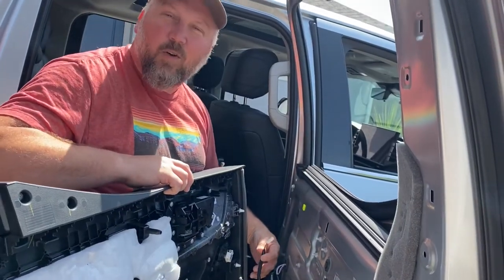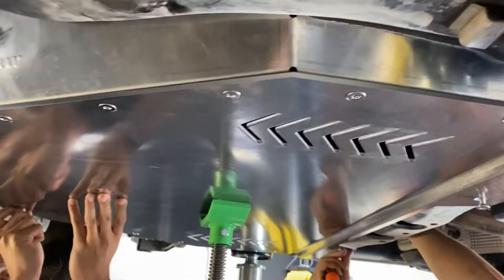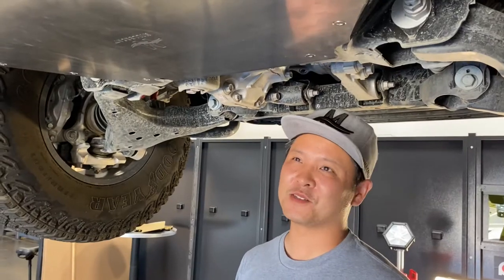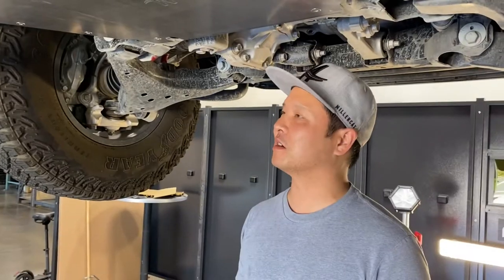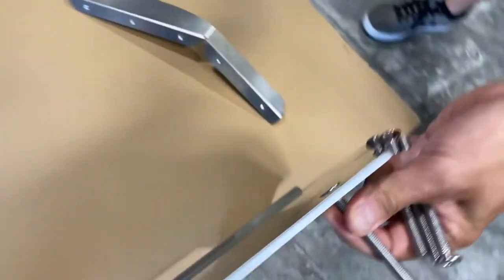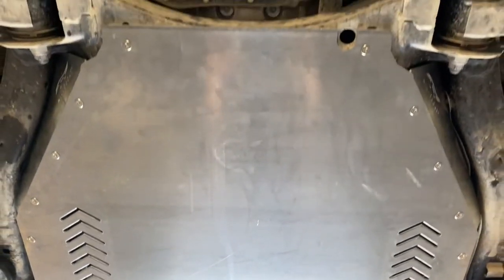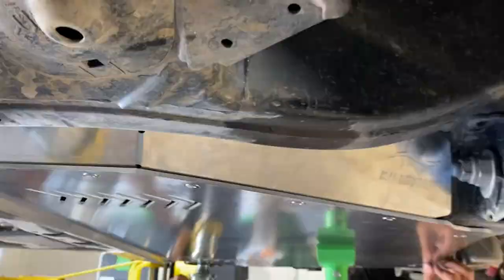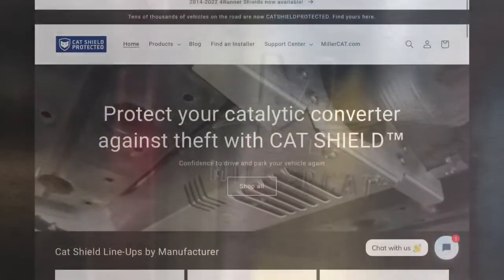2022+ Toyota Tundra 3rd Gen Cat Shield by MillerCat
A look at the MillerCat Cat Shield sold Thanks to Jon for having me come in and check out their facilities and design considerations.